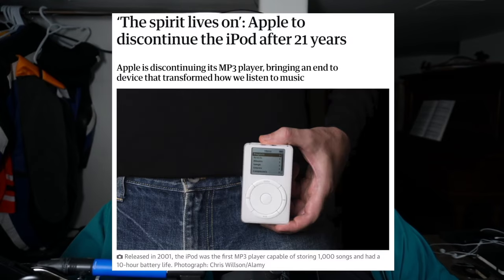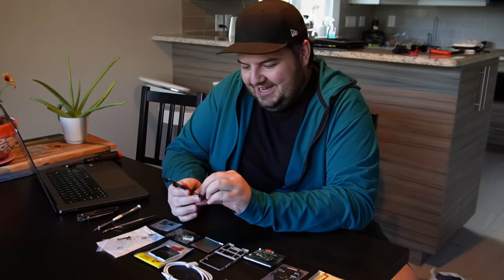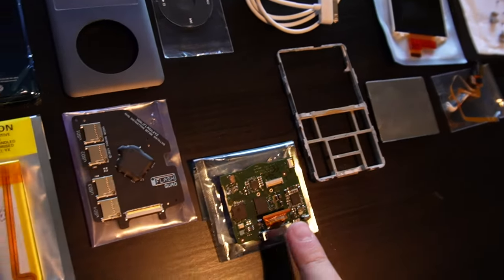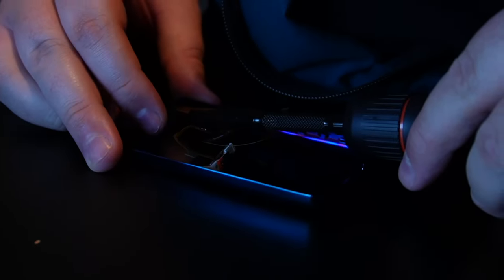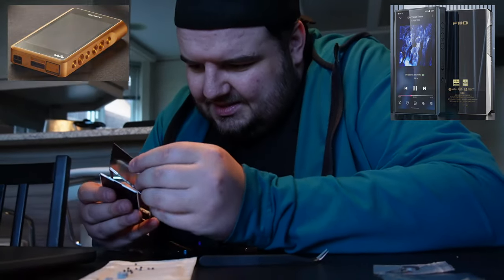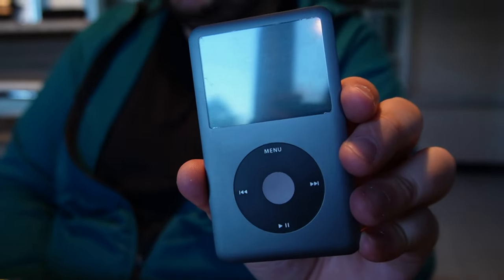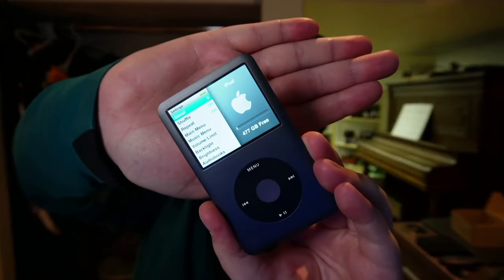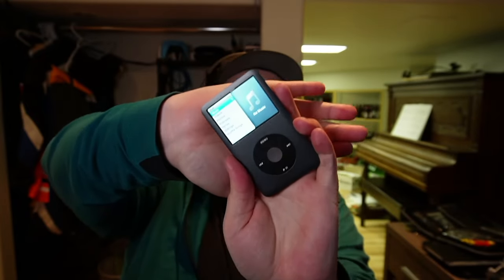Reviving the iPod, so YOU don't have to.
Reviving an iPod Classic from the dead! Nostalgia is a crazy thing. Watched some videos, ordered some parts, now I have a functional and upgraded iPod for distraction free listening! I've noticed that the less I carry my phone around, the more productive I end up being.

All I want is a simple and distraction free music player.

I don't want to carry my phone around with me every second of every day.
I don't need the notifications constantly fighting for my attention.
I don't need to review my messages the second they come in.

It seems like just yesterday I was on a road trip with the family, iPod Nano and Nintendo DS in hand to keep me entertained before always being on the internet. No notifications, no apps to keep updated, and no data to blow through. It was a glorious time for technology!

Upgrades include:
3800mha Battery
iFlash Quad - 512GB Micro SD Memory
Custom Aqua Backplate